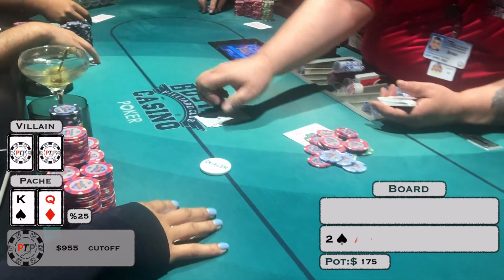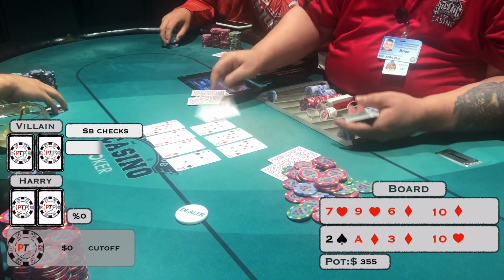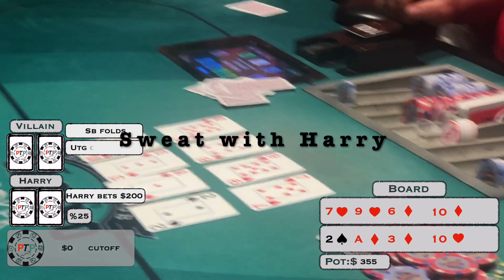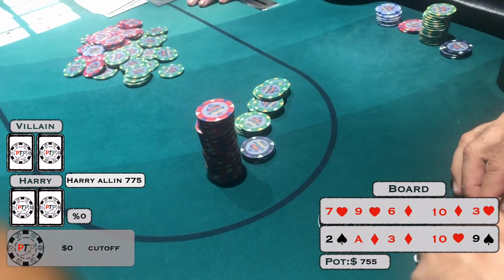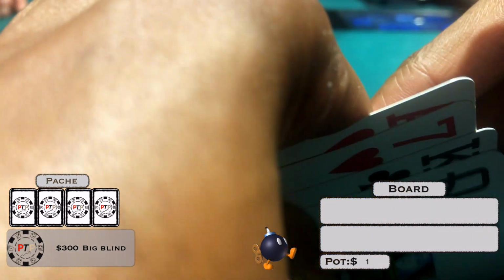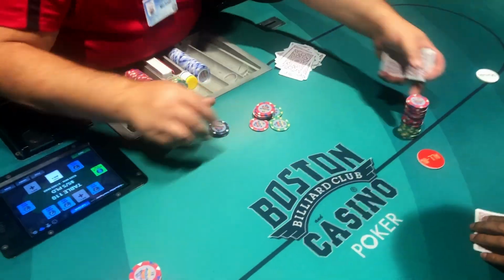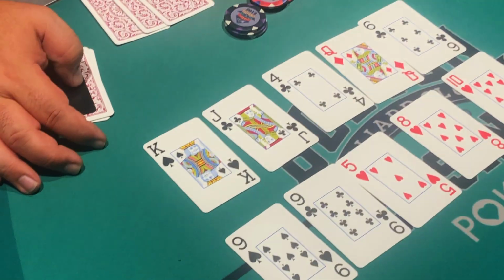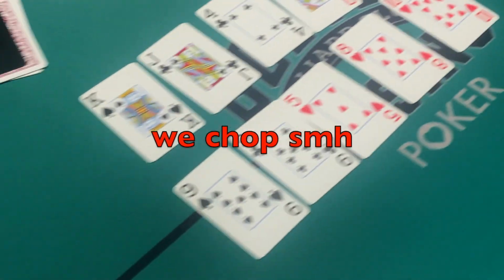Boston Billards Donkey's takeover Ep#3 HD 1080p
Poker Session @ Boston Billards Crazy hands ,All ins, Bomb Pots and Playing for stacks !!